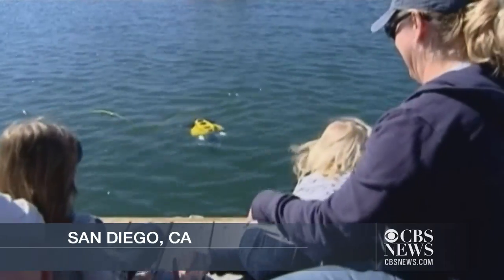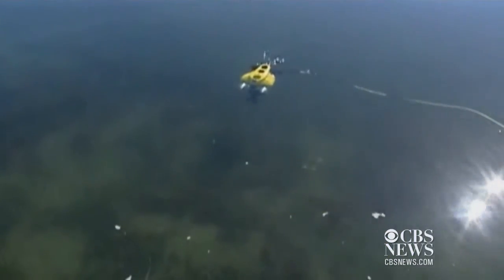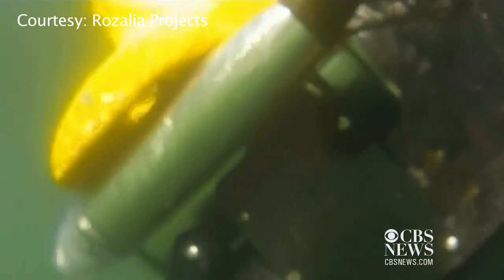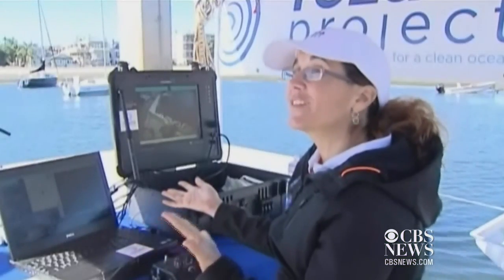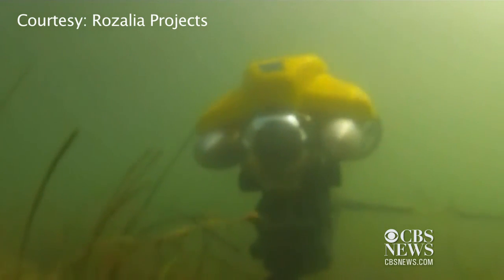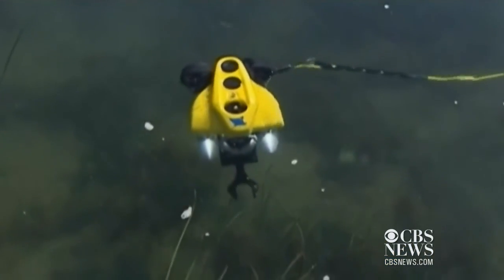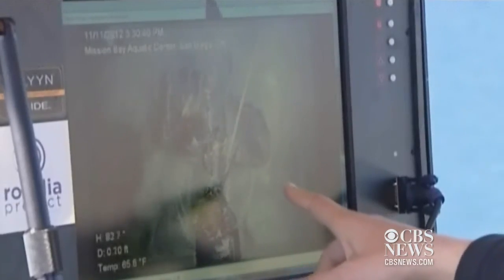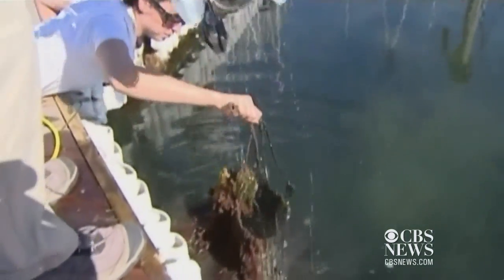Underwater robot cleans ocean trash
One company in San Diego is taking the challenge of cleaning up the sea by collecting trash with an underwater robot. KFMB's Alicia Summers reports.